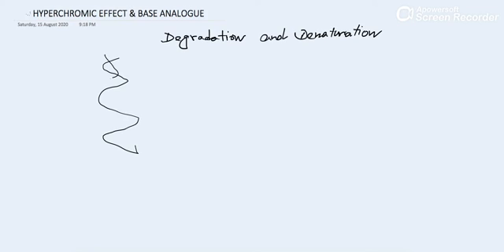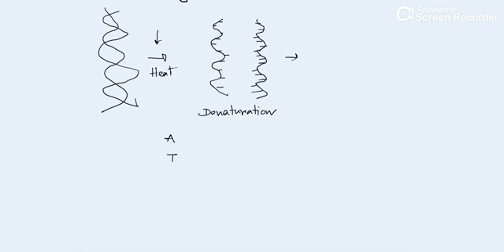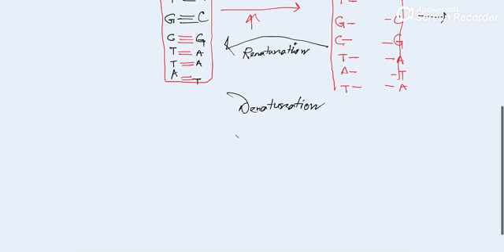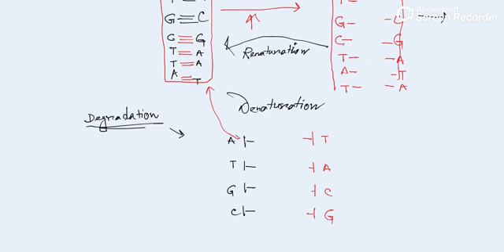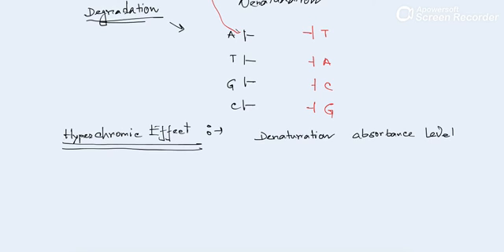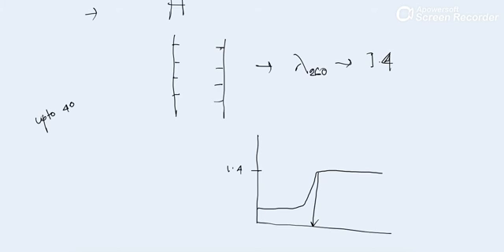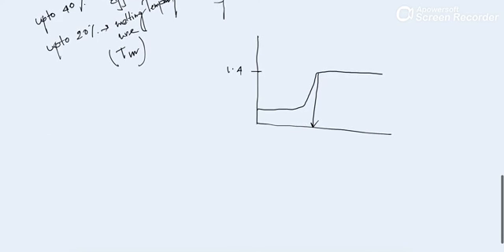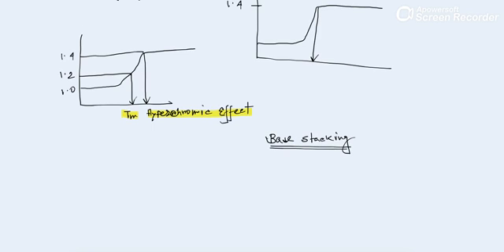HYPERCHROMIC EFFECT AND BASE STACKING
DNA DENATURATION AND RENATURATION AS WELL AS DEGRADATION.
CAUSE OF HYPERCHROMIC EFFECT
MAIN REASON IS BASE STACKING...
EXPLAINED CAREFULLY...